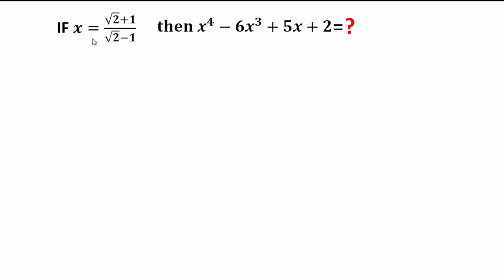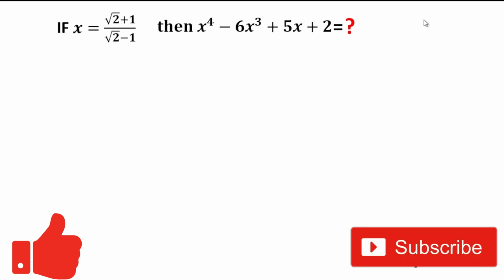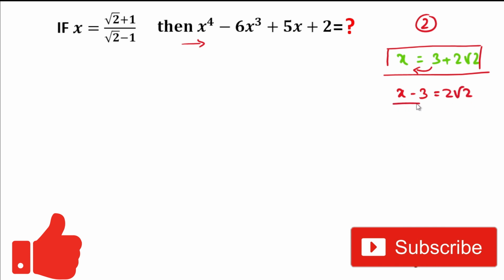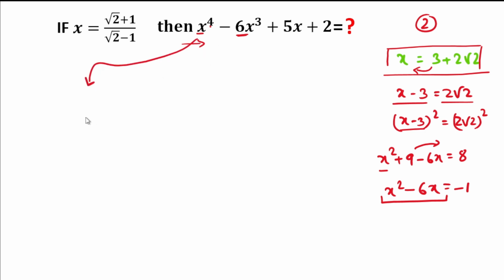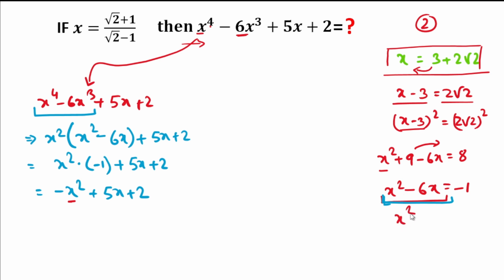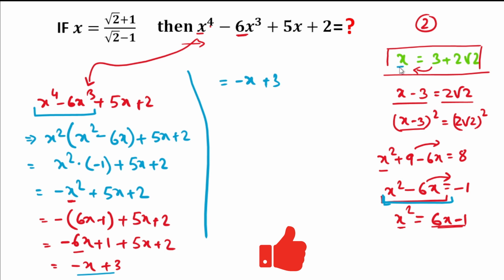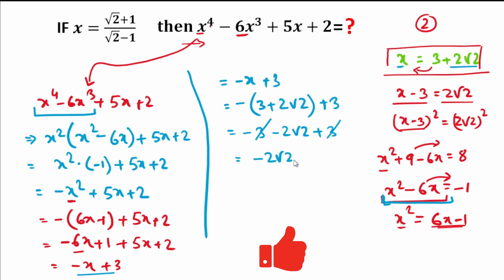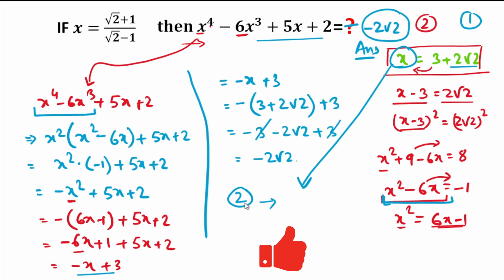Unbelievably Easy Trick to Solving Advanced Algebraic Expressions: Olympiad Maths Challenge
How to solve nice algebraic expression | Olympiad mathematics question | Advance mathematics | TWC

Hi Friends,

Algebraic Expression
Competitive Math
Difficult math
Dificult Algebra
hard Problems
Olympiad Exam
math olympics
olympiad exam
math olympiada
British Math Olympiad
olympics math
olympics mathematics
Olympiad India
Olympiad USA
Olympiad UK
Olympiad Singapore
mathcounts
Olympiad Preparation
math at work
exponential equation
Linear Equation
Radical Equation
Learn how to solve Olympiad Question quickly
Olympiad Mathematics
exponential equation
Arab mathematics
Competitive Question
Easy Learning Method
IIT JEE
class12 mathematics
class 11 mathematics
advance mathematics
math sagar singh sir